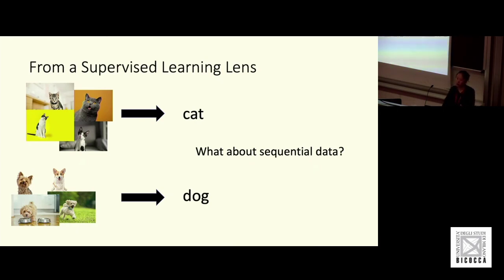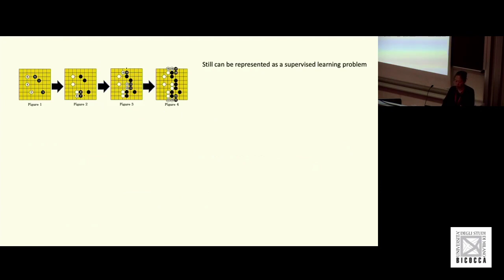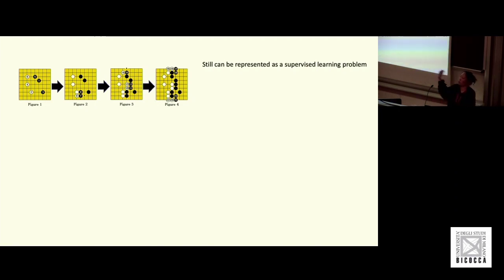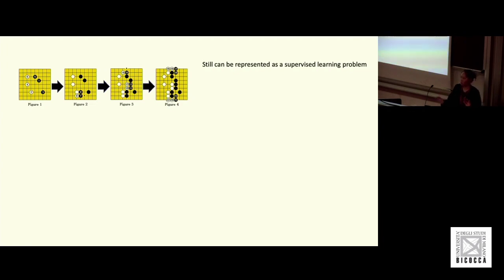2022.12 Intro to RL - Amy Zhang